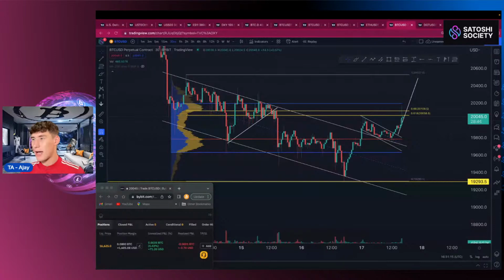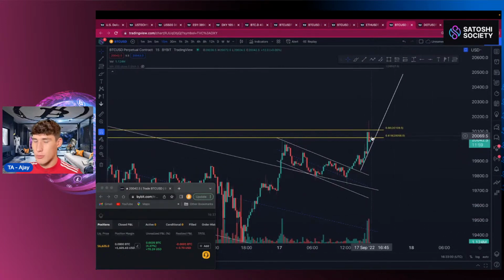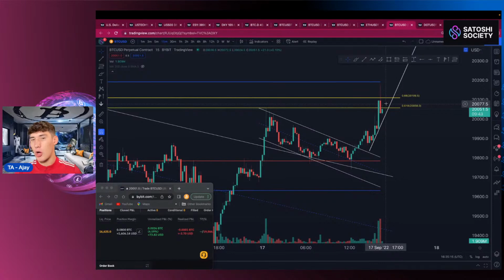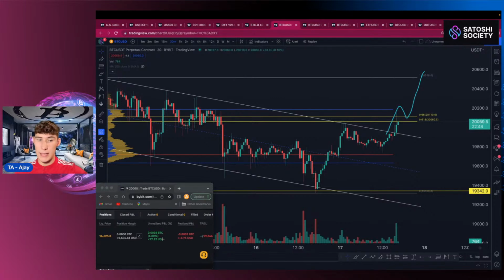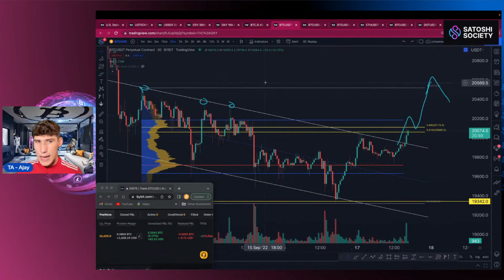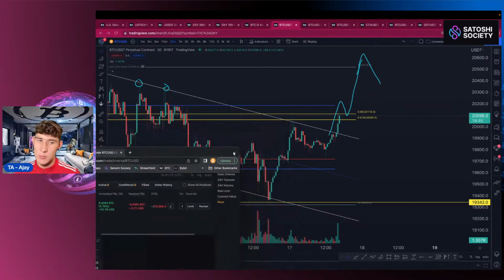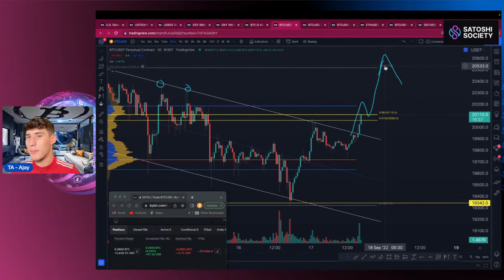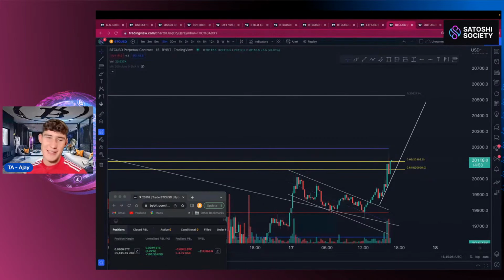Bitcoin Trade Update!!!